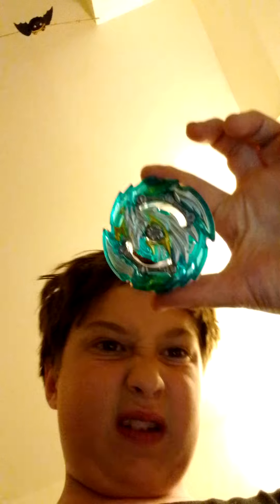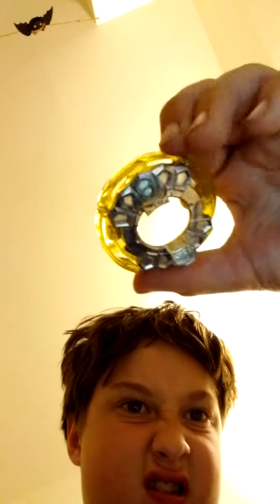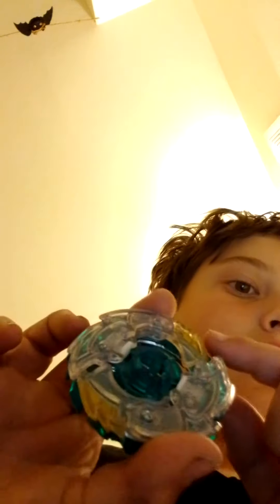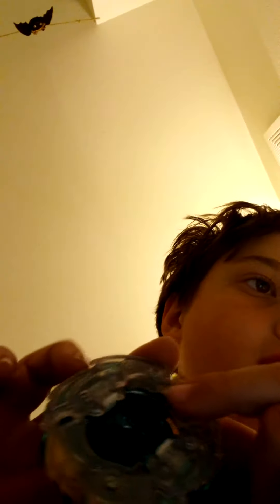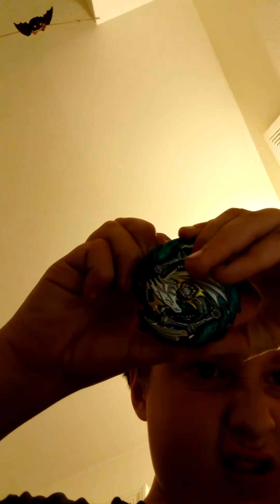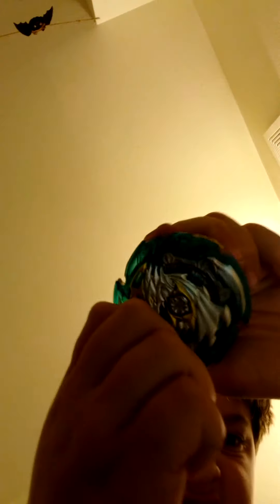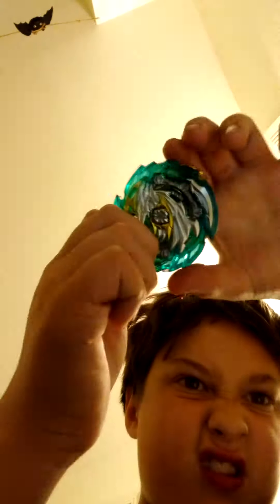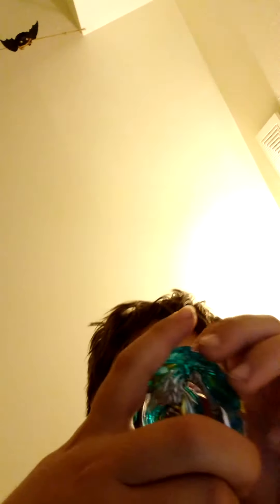March 21, 2023